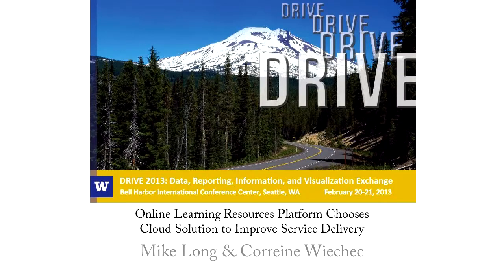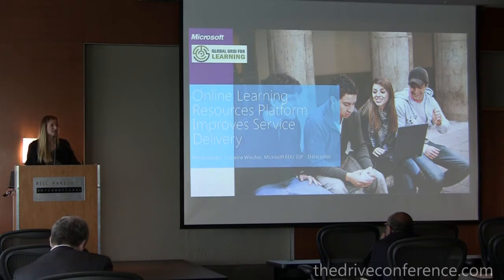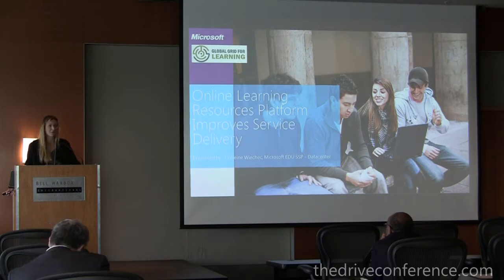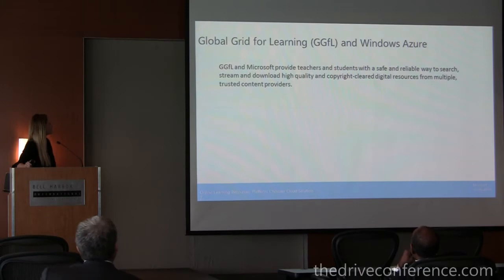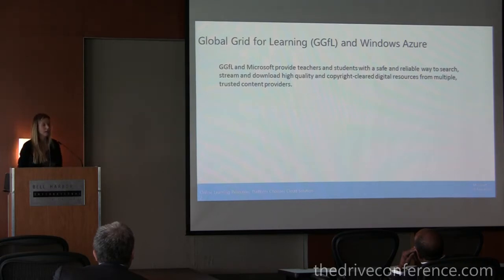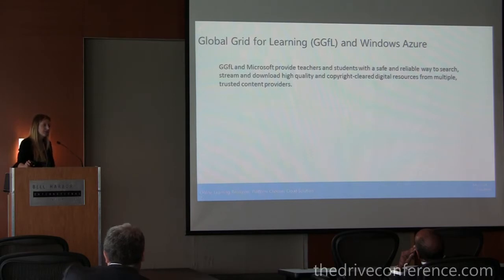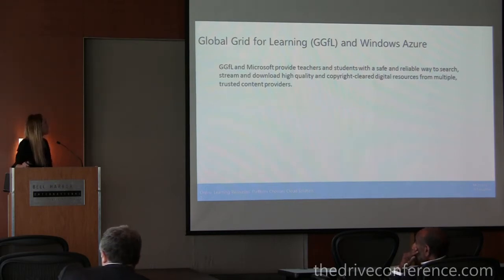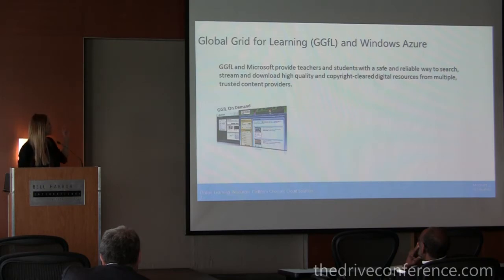Online Learning Resources Platform Chooses Cloud Solution to Improve Service Delivery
Global Grid for Learning (GGfL), a global online platform for teachers and students to access educational resources, needed to replace its on-premises solution. It chose Windows Azure, which provided a cloud-based platform that best met the requirements for flexibility and lower costs. GGfL is now delivering digital content from 50 different providers, and teachers and students are able to work with content through the Microsoft Office 2010 suite. Presented by Correine Wiechec, Core Infrastructure Solution Specialist for Microsoft's Education Division and Mike Long, Windows Azure Tech Specialist at Microsoft.
For more information on DRIVE and to register for upcoming events